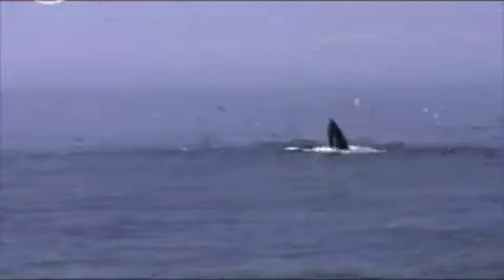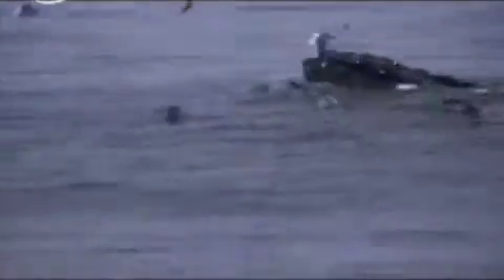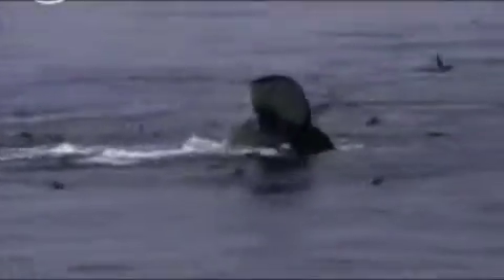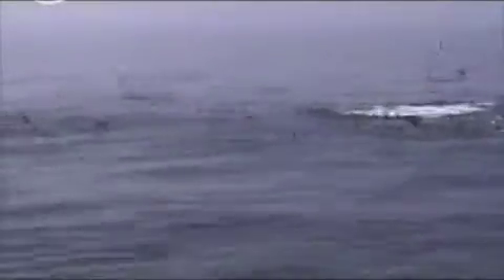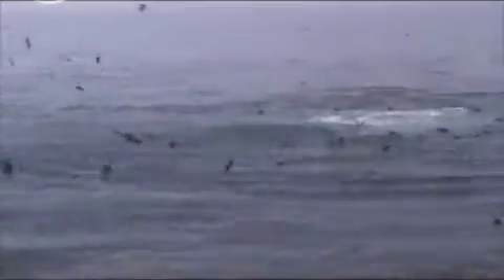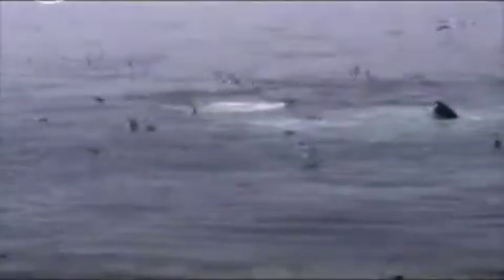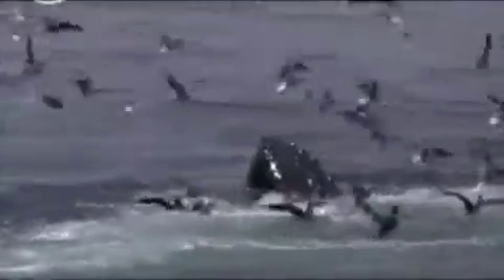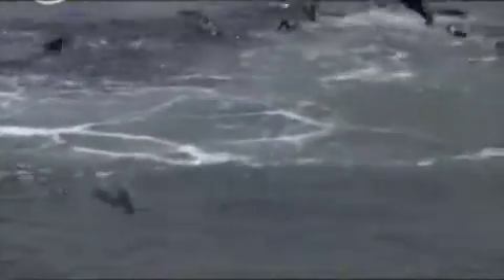Whale Watching "Etch a sketch" Feeding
Video of "Etch-a-sketch" feeding around Stellwagen Bank feeding grounds in the Gulf of Maine.  Recorded August 3, 2009 aboard the Miss Cape Ann out of Gloucester Harbor, Gloucester Mass.